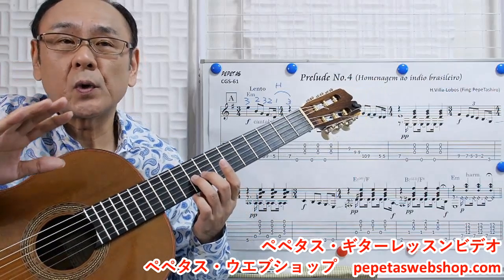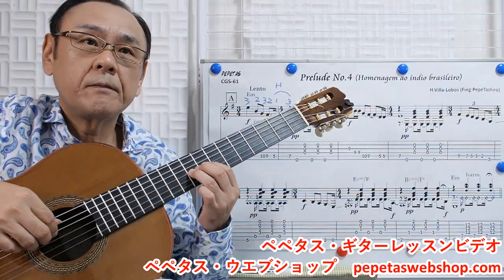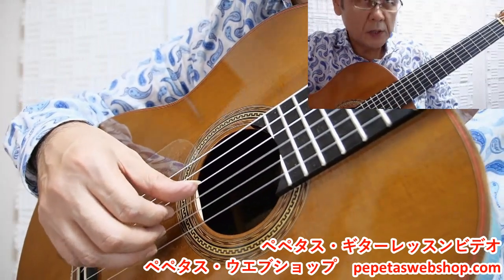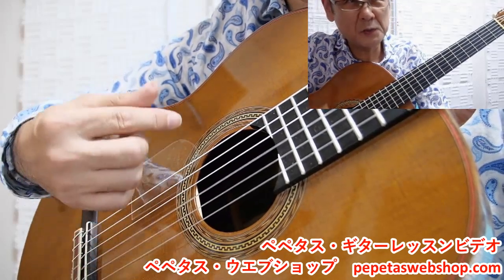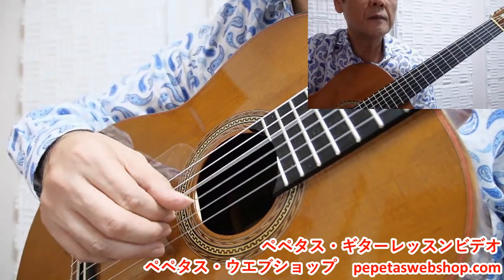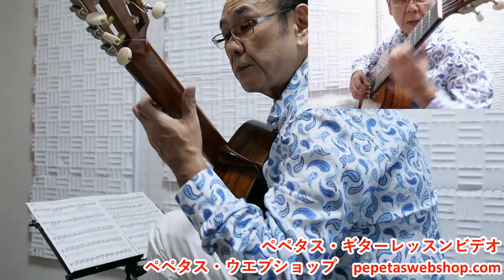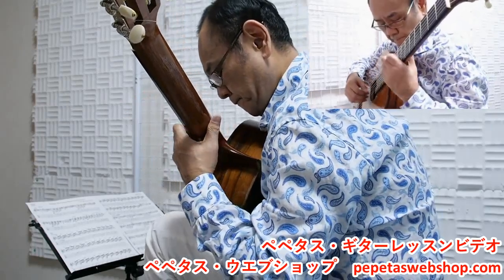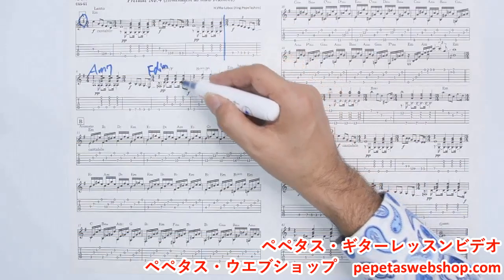初～中級クラシックギターにピッタリ「前奏曲４番(ヴィラ・ロボス)」を徹底レッスン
購入者リピート率75%越を長年継続中のペペタス・ギターレッスン・ビデオ。
ストリーミング視聴で学ぶシステムになって、一層便利になりました。

人気シリーズ「クラシックギターの名曲徹底攻略」に「前奏曲４番(ヴィラ・ロボス)」が登場。
レッスンのポイントは２系統に分かれ、初級～中級向には「単独指押弦時の安定性」「速いアルペジオ」などテクニック的な要素。中級以上には「音楽表現力」。
これはサンプル動画です。
詳細・購入はペペタスウエブショップ

ペペタス・ギターレッスン・ビデオの【無料公開】を集めた再生リストはこちら
ペペタス・ギターレッスン・ビデオの【サンプル動画】を集めた再生リストはこちら

ペペタス・ギターレッスン・ビデオに収録の【模範演奏】の再生リストはこちら

オンラインで全国レッスンOKのぺぺタス・ギター教室　サイトはこちら